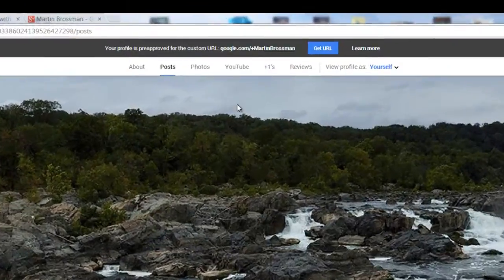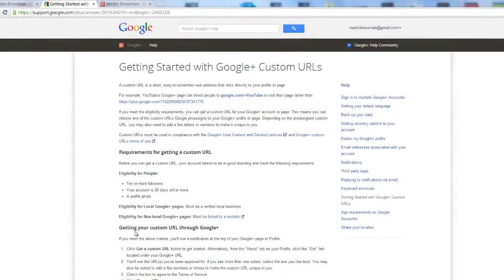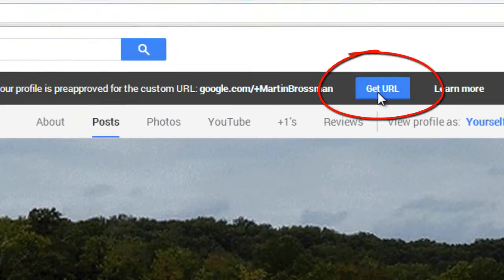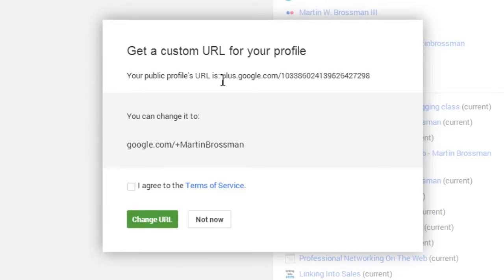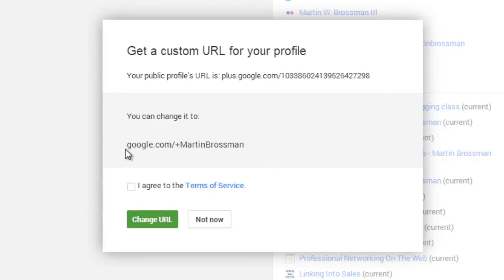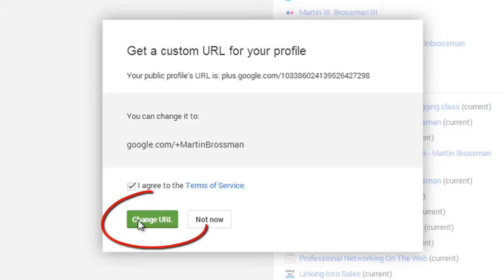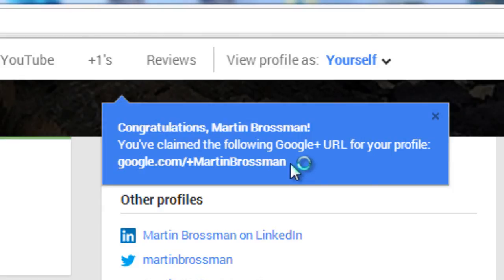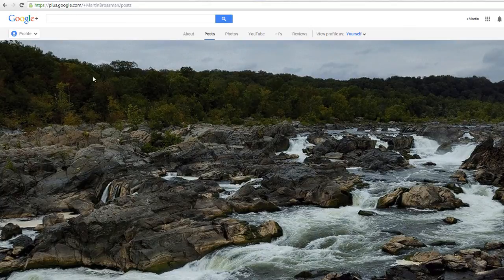How do I get a Google+ Custom URL?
How to set up a Google Plus Custom URL? Here is the link for more information from Google
Link to my new custom URL and my class on Google+
- Martin Brossman